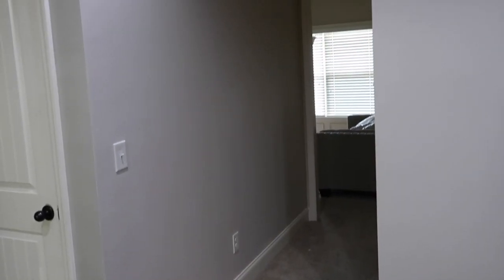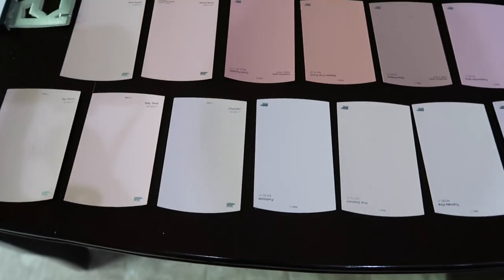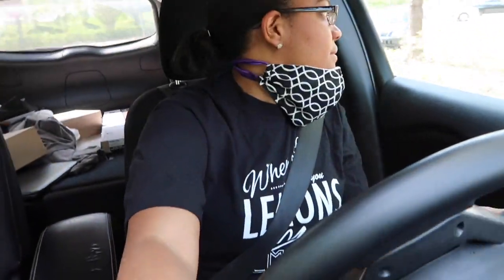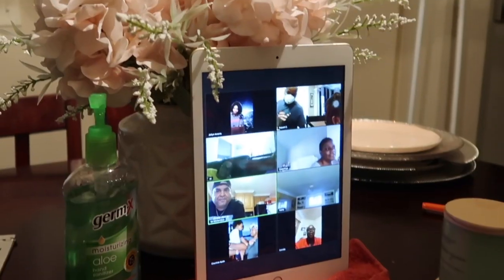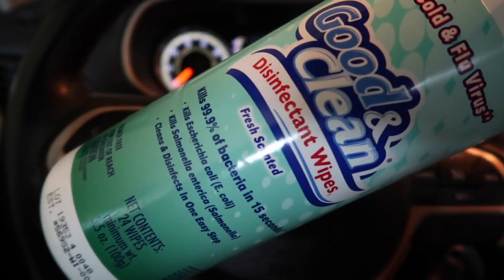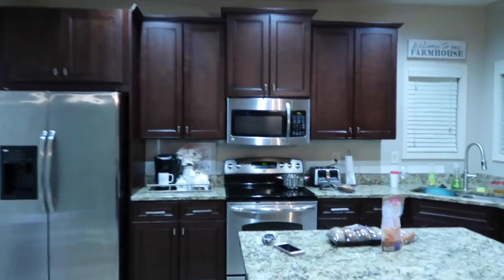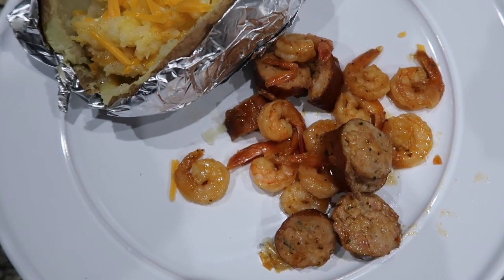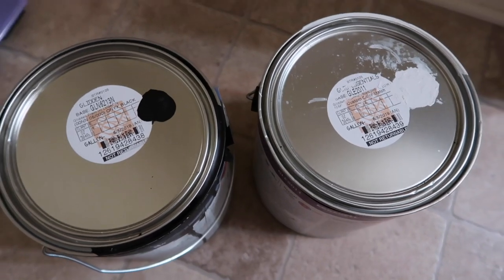A Normal Quarantine Day!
Hey Daisies! It’s another Quarantine week! I’m cooking, painting, and getting some household stuff!